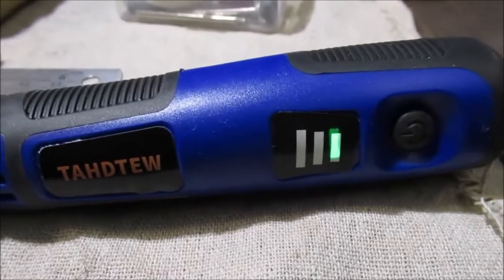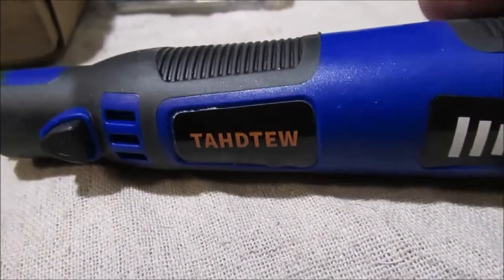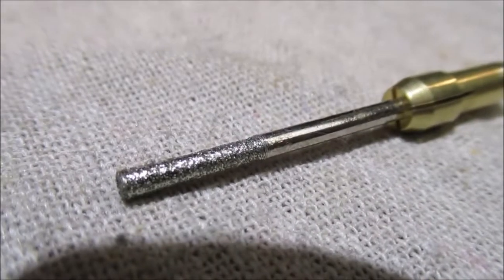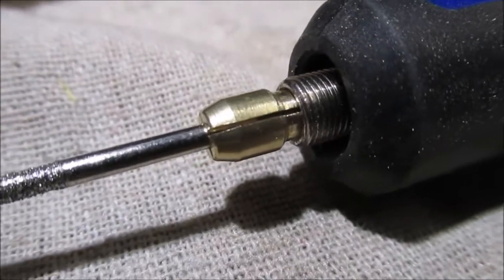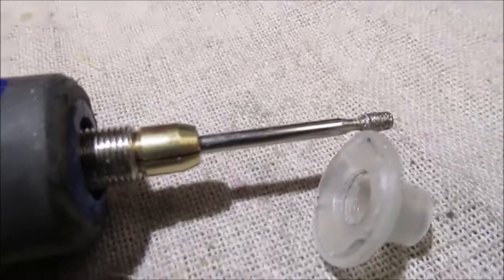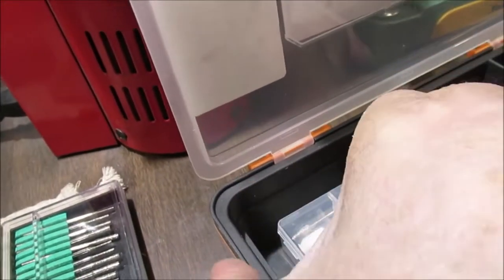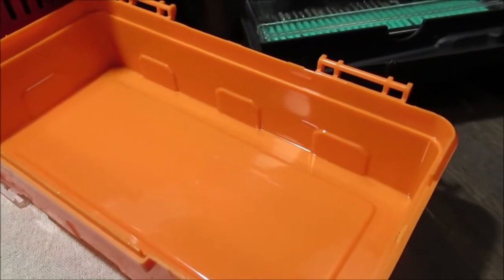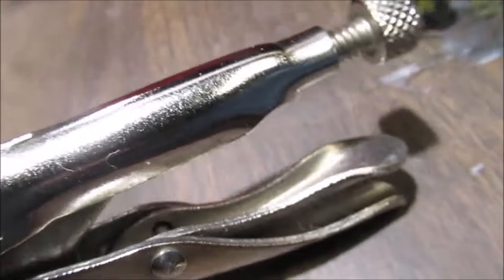Sunday in the Shop with not2fast4u2c ....04-03-2022